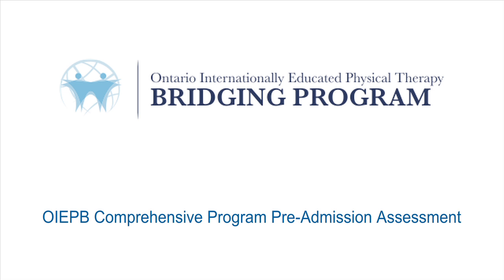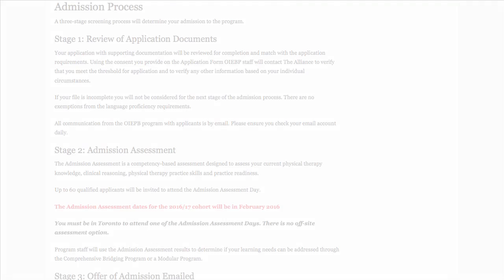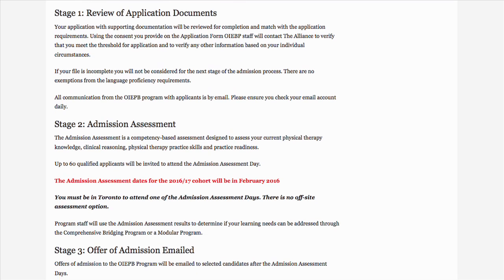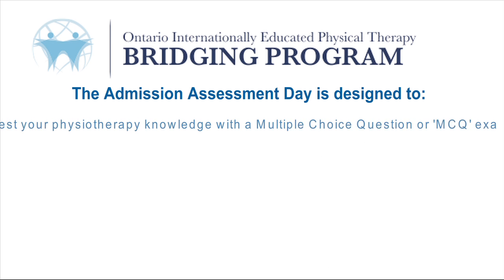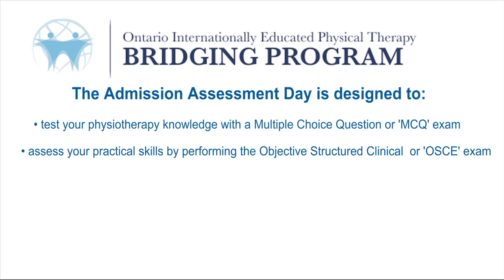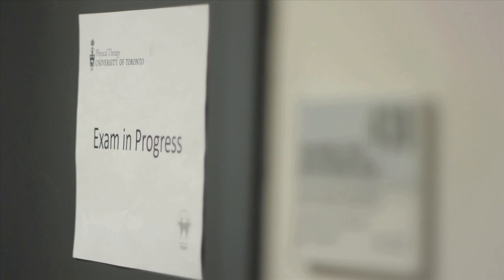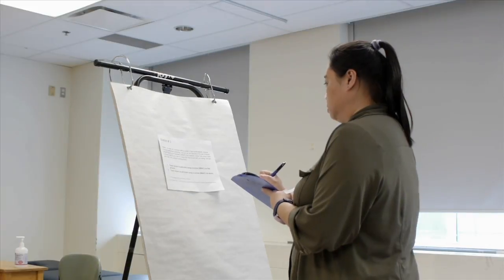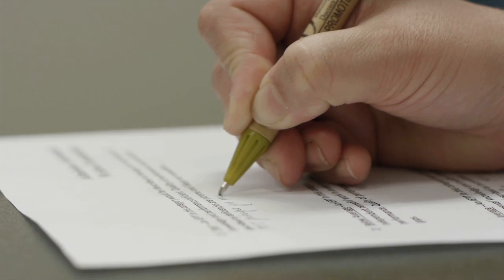Admissions, Assessment Day and the OIEPB Program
Learn more about the application process and admission assessment day for the Ontario Internationally Educated Physical Therapy Bridging (OIEPB) Program at the University of Toronto, Canada.